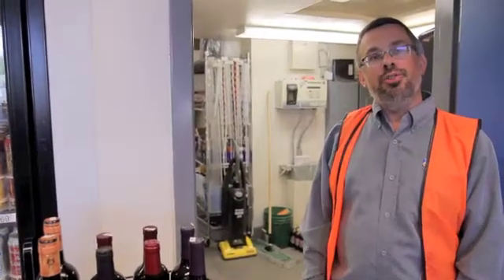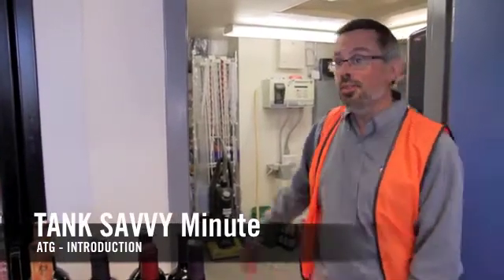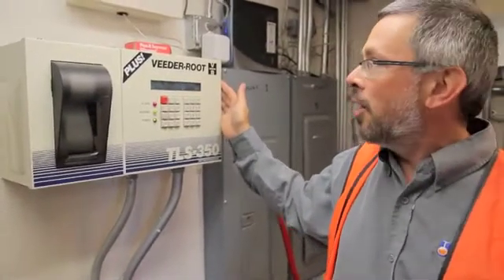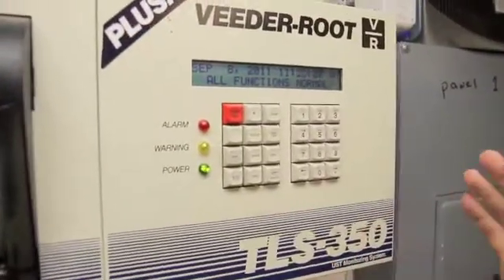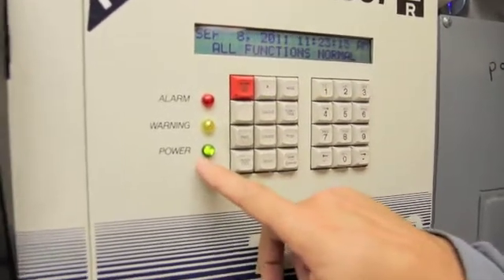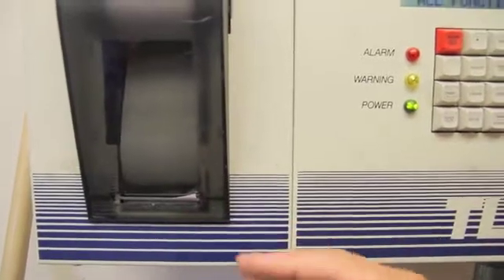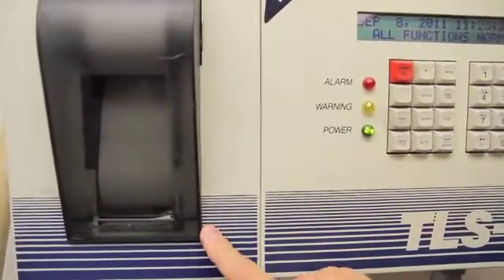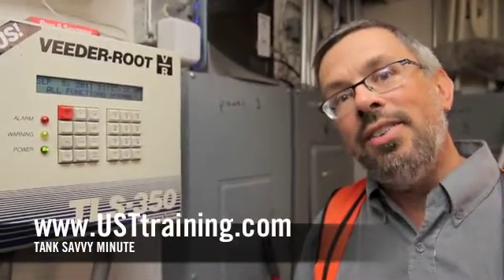ATG Introduction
Ben Thomas of UST Training introduces you to the Veeder-Root TLS-350 automatic tank gauge.